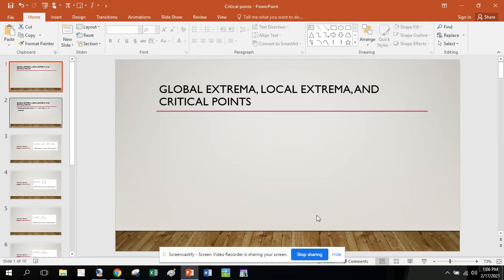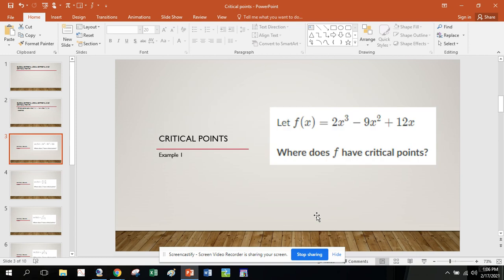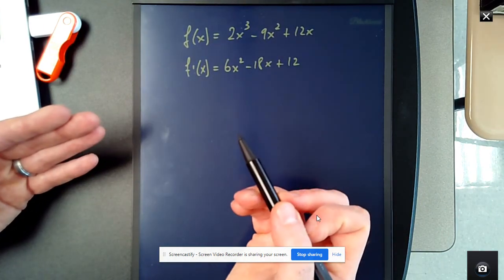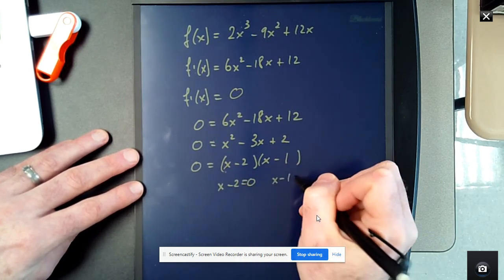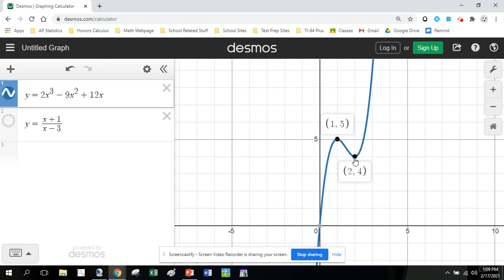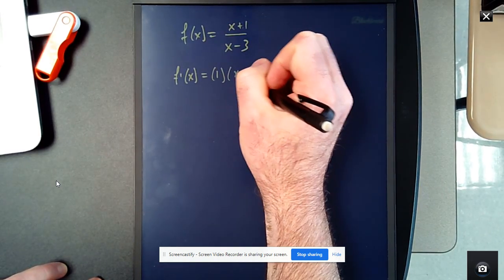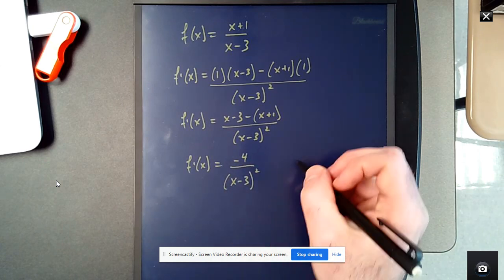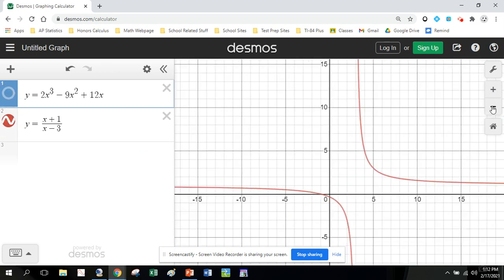Finding Critical Values